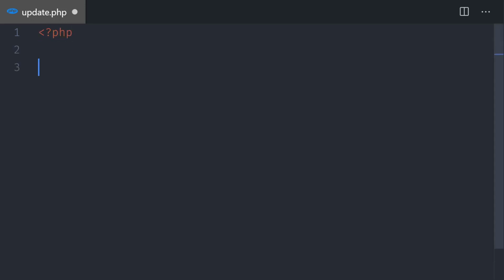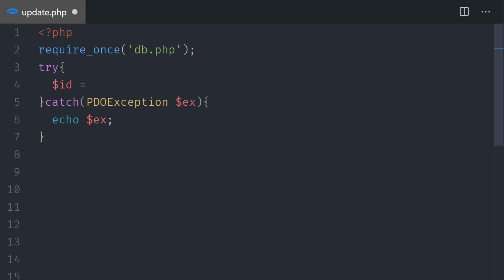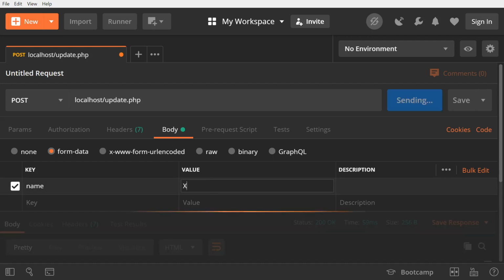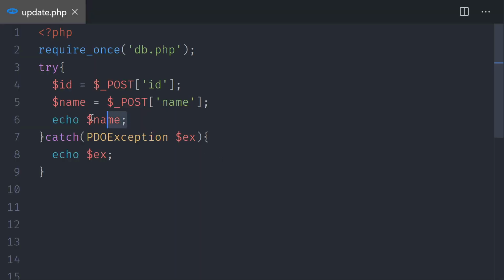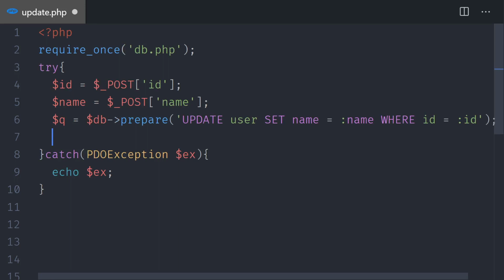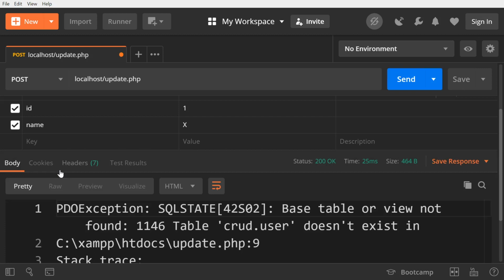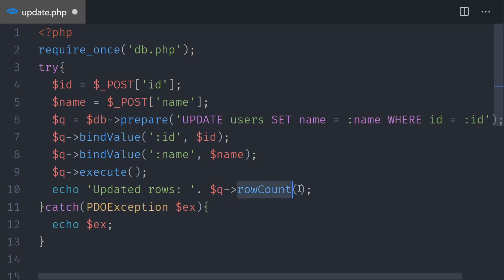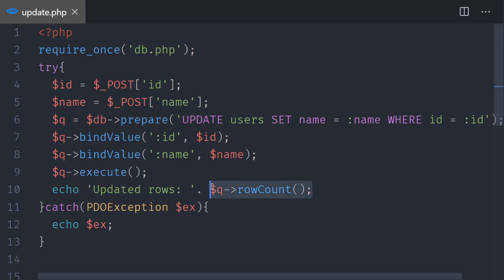PHP and MYSQL - UPDATE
Update a row in a table using PHP and MYSQL